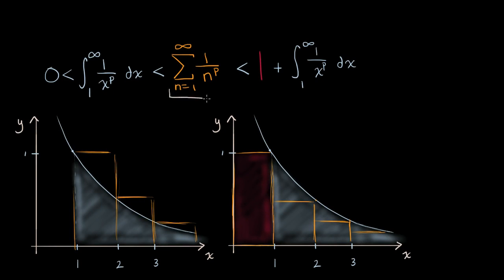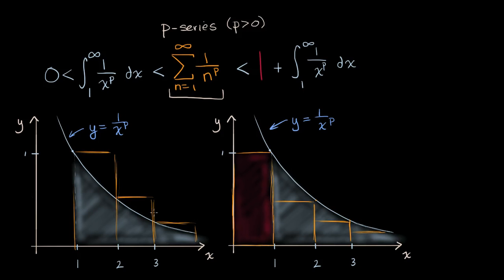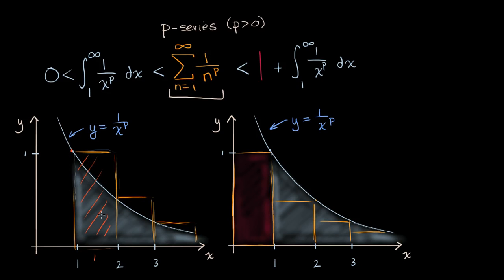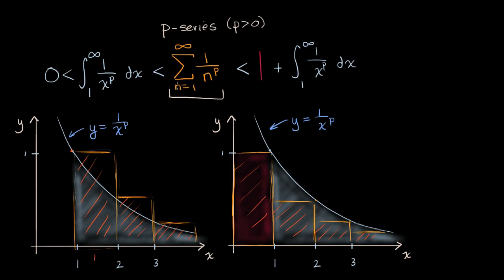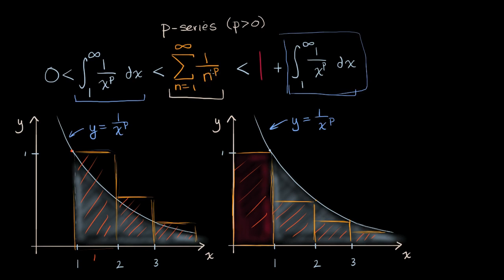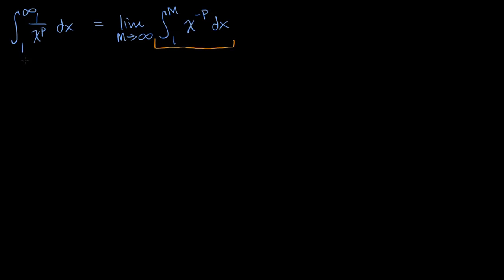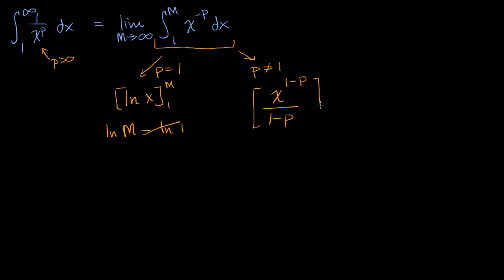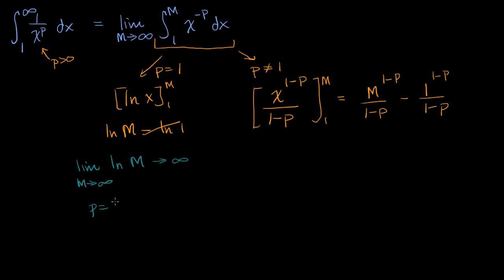Proving p series convergence criteria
Proof showing under which conditions a p-series will converge.